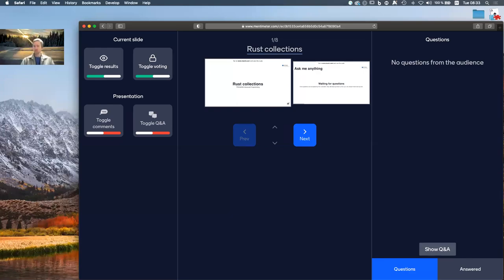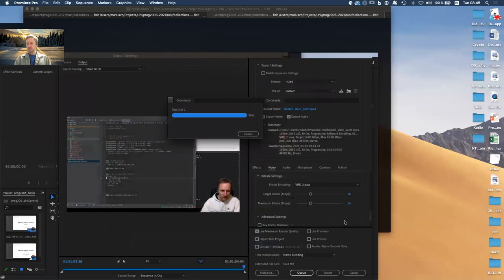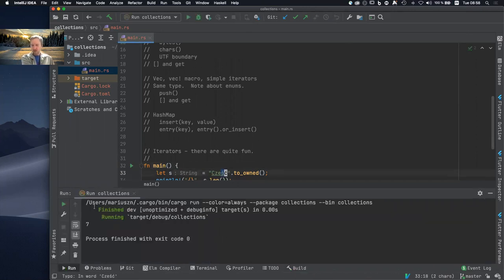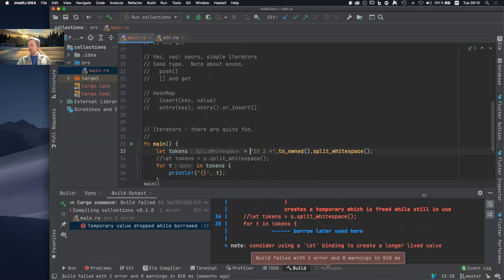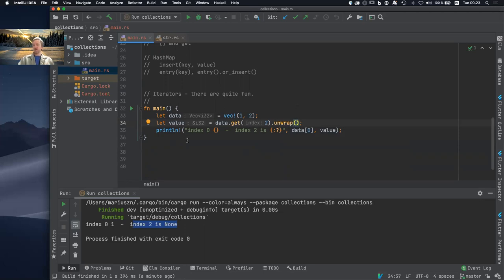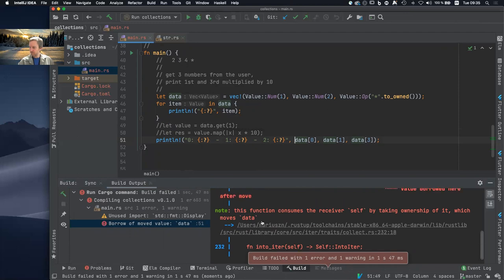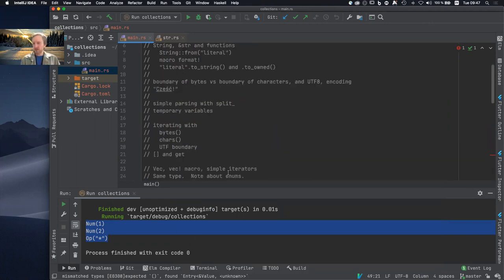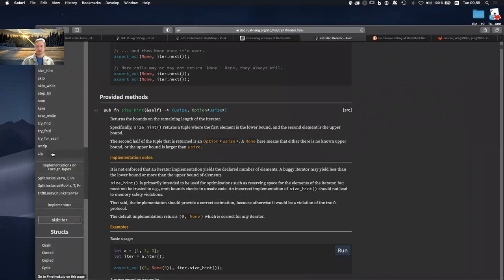PROG2006: Rust - collections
Rust
Collections: String, Vec, HashMap,  Iterators fun!